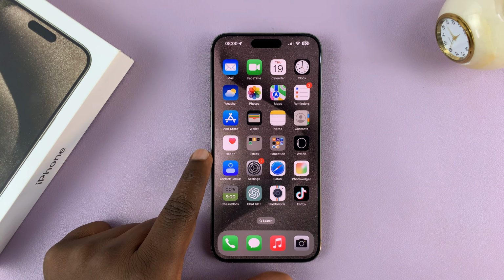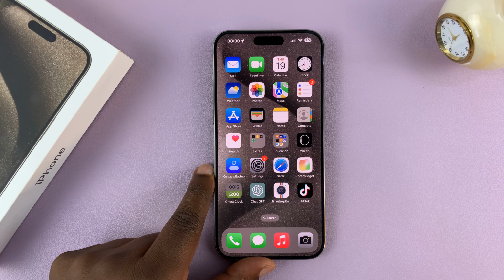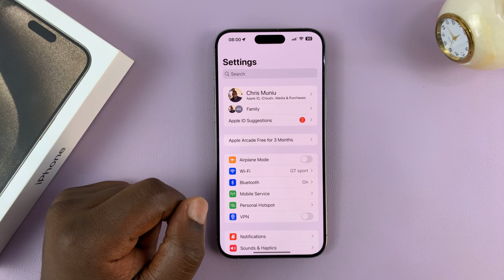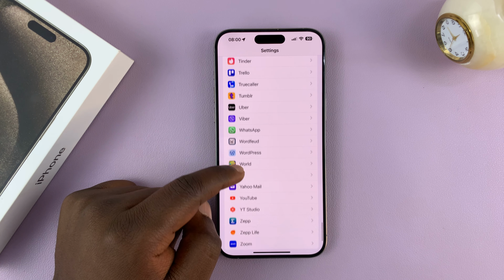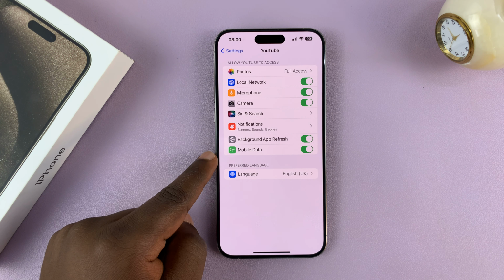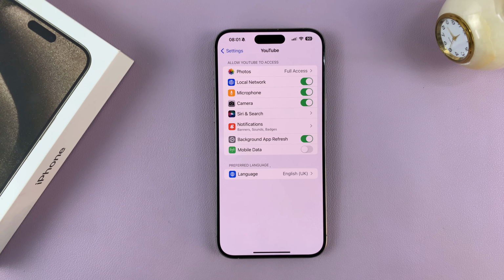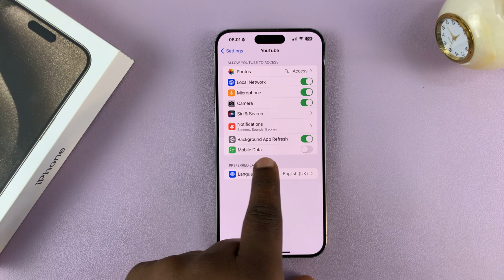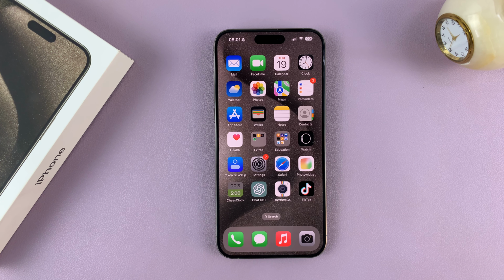How To Stop YouTube App From Using Mobile Data On iPhone 15 & 15 Pro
How to stop YouTube application from using mobile data on iPhone 15 and iPhone 15 Pro.

YouTube is one of the most popular video streaming platforms globally, and many of us use it daily to watch our favorite videos, tutorials, music, and more. However, streaming videos on the YouTube app can quickly devour your mobile data, leading to unexpected data overage charges.

If you're an iPhone 15 or iPhone 15 Pro user, you can take control of your data usage by following these simple steps to stop the YouTube app from using your mobile data.

How To Stop YouTube App From Using Mobile Data On iPhone 15
Scroll down and select YouTube
Find the Mobile Data option
Toggle the switch to the OFF position

Samsung Galaxy Z Flip 5:

Samsung Galaxy Watch 6/ 6 Classic: (Customize Your Order):

Google Pixel 8 Pro:

Cell Phone Tripod Adapter